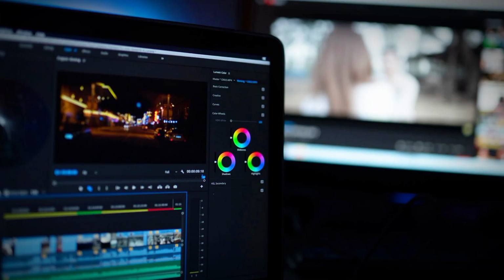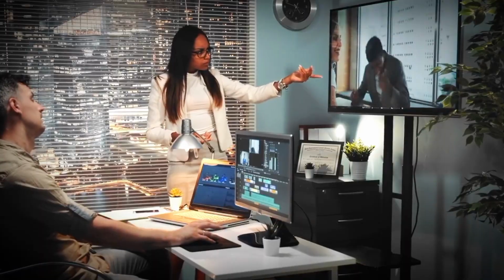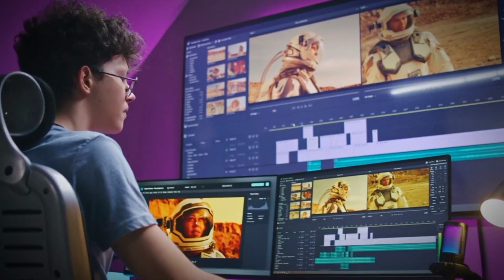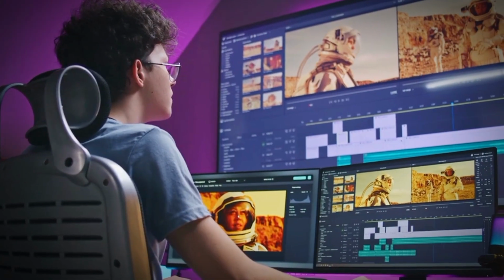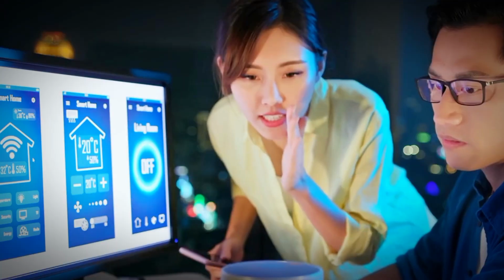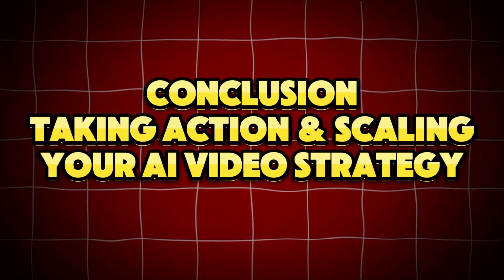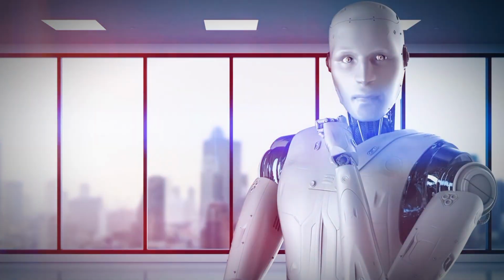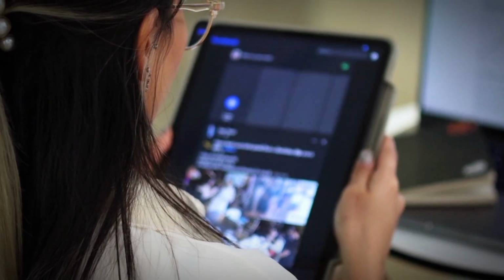The Ultimate Guide to Create AI Explainer Video For YouTube (Step-by-Step 2025) 🎬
AI explainer video for YouTube is the perfect way to captivate your audience and simplify complex topics with style. In this tutorial, you’ll learn how to create an engaging AI explainer video for YouTube using cutting-edge tools and smart storytelling.

We’ll walk you through the full process of making a professional-looking AI explainer video for YouTube, including the best AI animation tools, easy video creation for YouTube tips, and how to integrate artificial intelligence video into your YouTube content ideas strategy to stand out from the crowd.

✏️ You'll Learn:
- The exact AI tools for scriptwriting, voiceovers & animation
- How to structure your video for maximum engagement
- My proven 7-step workflow from idea to finished video
- Free & paid options for every budget

Perfect for businesses, educators and content creators. Like this method?

How To Start an AI Podcast Channel | Build a Faceless Podcast Channel
Discover how AI-generated explainer videos can transform your videomarketing strategy. With AI video generator tools, you can now create professional animations and voiceovers without the need for actors or designers. Boost your content marketing efforts and meet the rising demand for engaging video content.